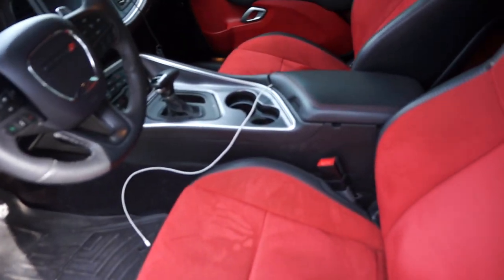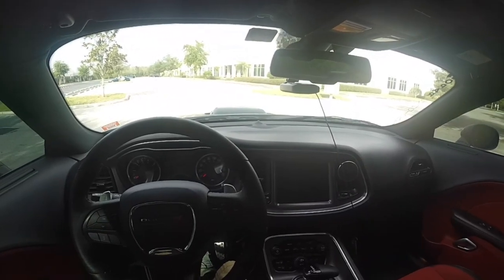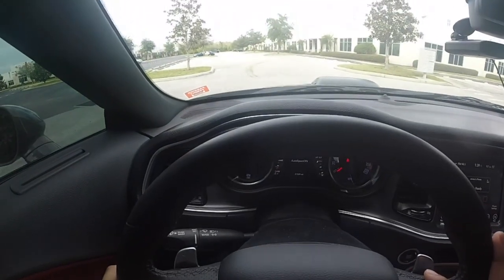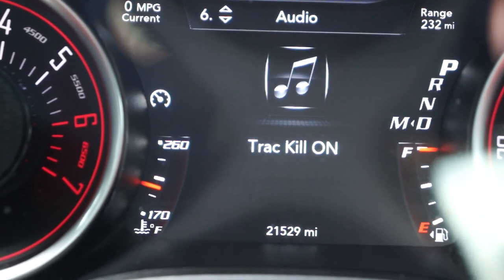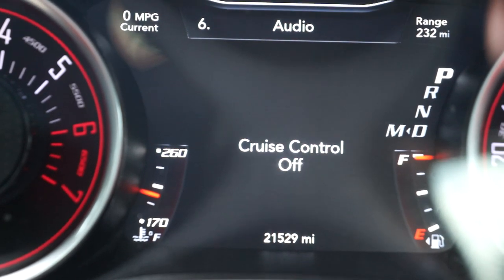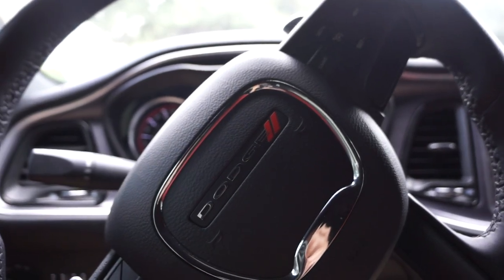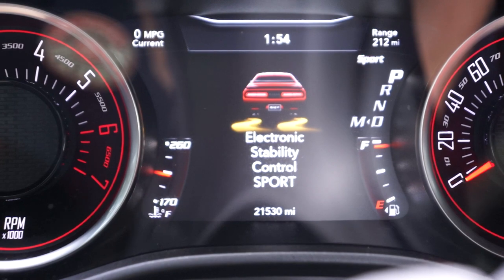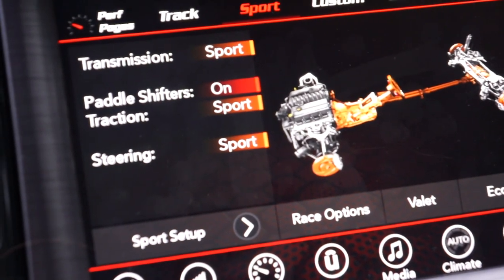zAutomotive Tazer: Setup default drive mode for RT, Scat Pack, & SRT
This feature works for the dodge challenger & dodge charger